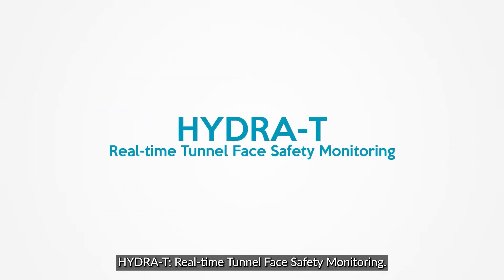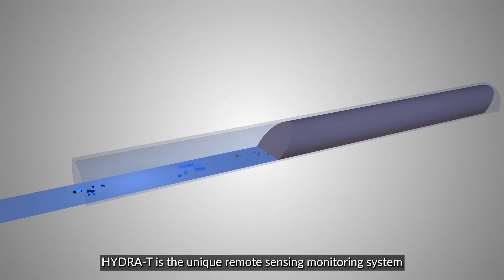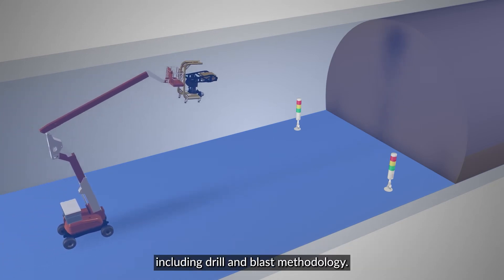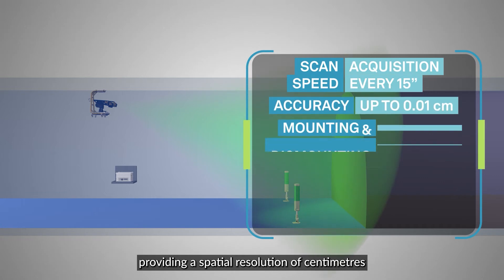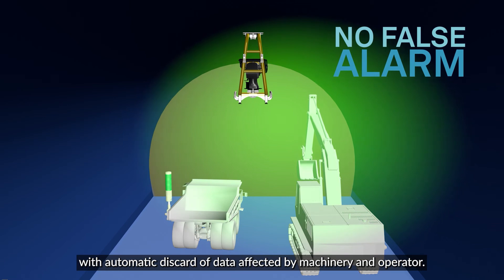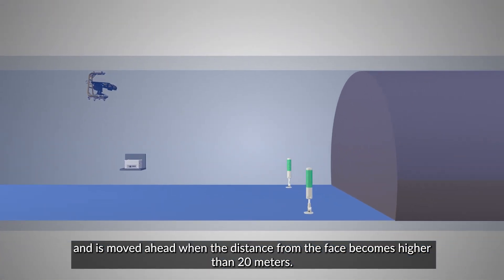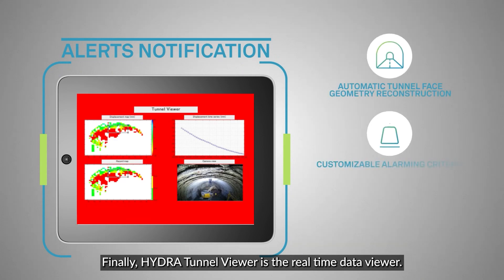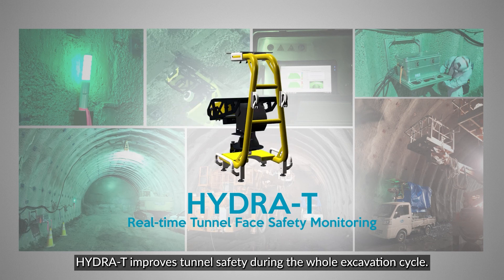HYDRA-T | The interferometric Radar for Tunnel Face Monitoring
HYDRA-T is a compact, remote sensing monitoring system specifically designed for early warning and real-time measurements of sub-millimetric displacements. This innovative solution has been adapted to the whole tunnel building process and is able to monitor tunnel face during construction.